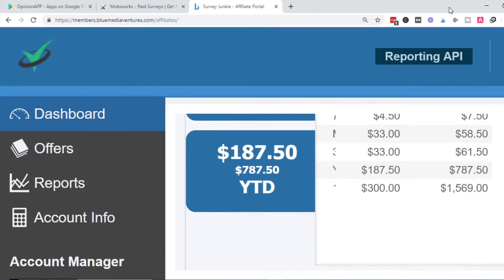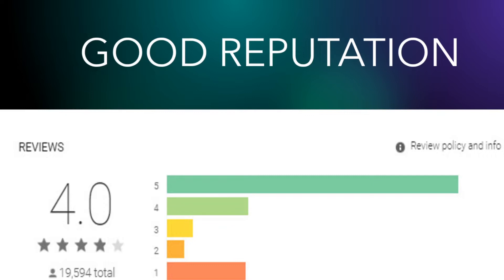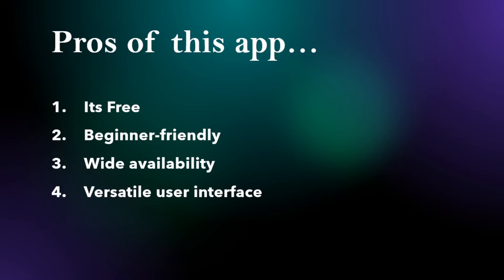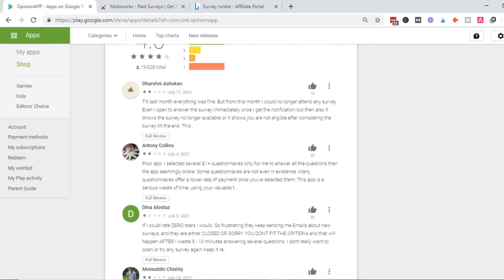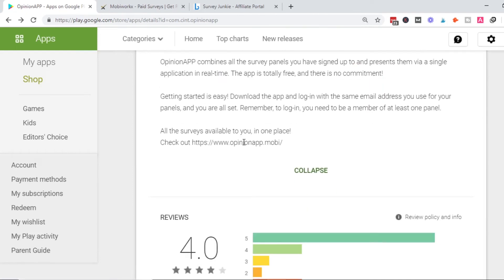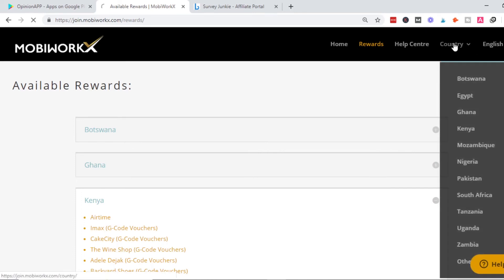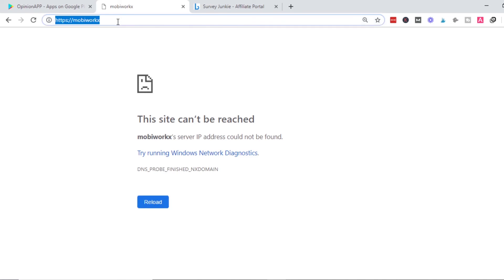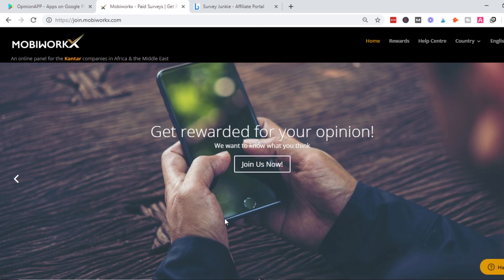Paid Survey Site For Africans | How To Make Money Online In Kenya With Your Phone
Here are the other ways I make money online in Kenya;

RELATED CONTENT

✔ Create landing pages
✔ Sell digital products like courses
✔ Create membership sites
✔ Build websites
✔ Build sales funnels
✔ CRM software for automation
✔ Collect leads & emails
✔ A powerful All-In-One best marketing tool in the world!

🔥 🔥 Sellfy (All-In-One Platform For Selling Online)
✔ Sell digital products
✔ Sell subscriptions
✔ Sell physical goods
✔ Collect & follow up with email leads
✔ Give discounts
✔ Built-in marketing tools

🔥 🔥 iMark Interactive (WordPress Support Made Easy)
✔ Quick & complicated WordPress-related fixes like;
✔ Permalink change
✔ HTTPS intergration’
✔ Speed optimization
✔ Theme Change
✔ Site Audit
✔ Hosting Migration
✔ Domain Change